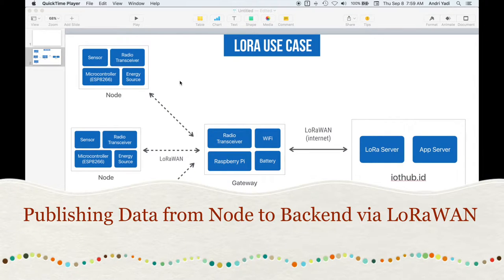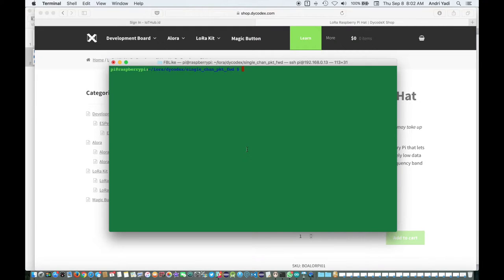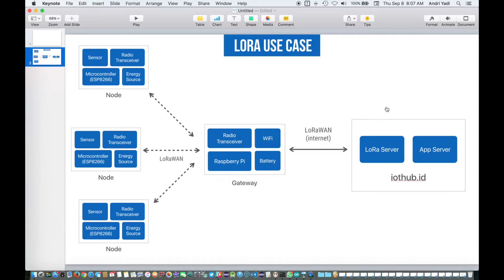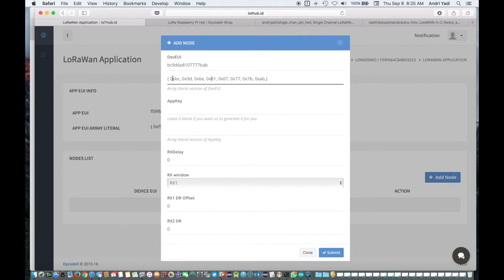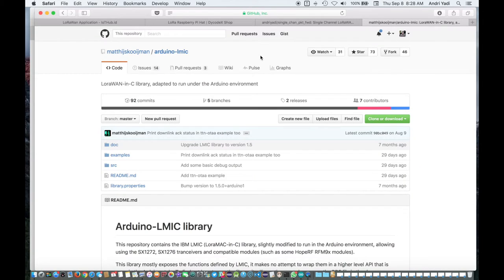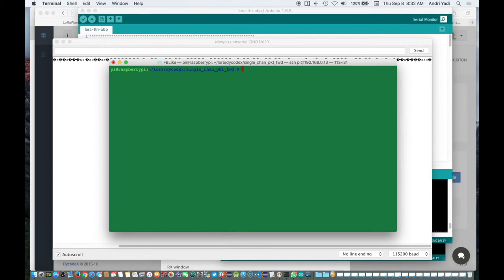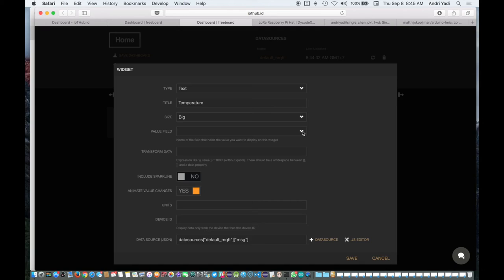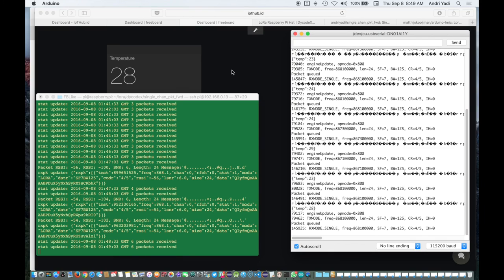Walkthrough: Publishing Data from Node to Backend via LoRaWAN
Language: English; Category: Tutorial; Level: Basic

In this video tutorial, Andri walks us through a use case of LoRa communication that leverages the LoRaWAN protocol. We'll learn how to publish data from node to backend via gateway.

Node used is an ESP8266 microcontroller and RFM95W LoRa transceiver that runs through a Raspberry Pi Hat gateway. The data gets published to the server in the cloud.

Get started by setting up the software used as well as preparing the hardware used, as follows.

Happy experimenting!